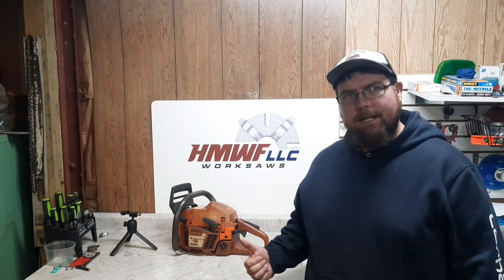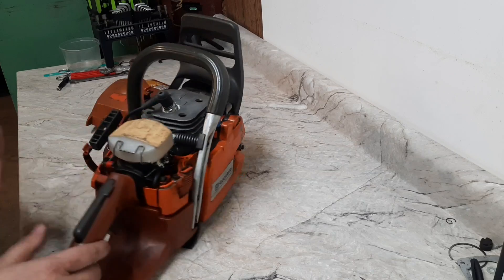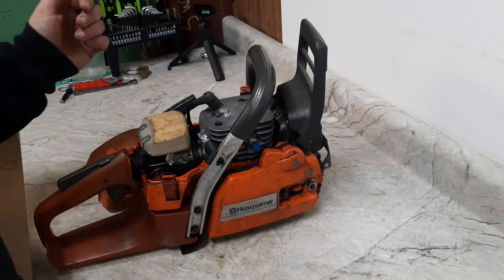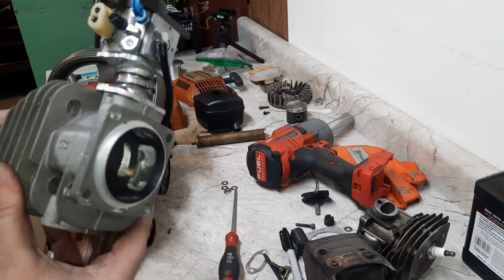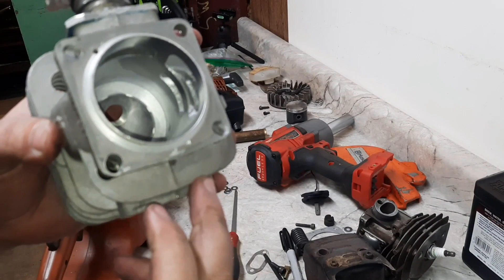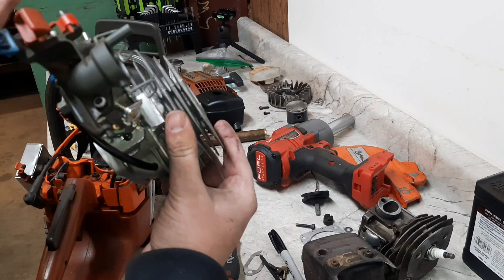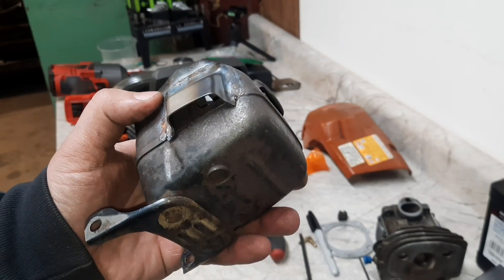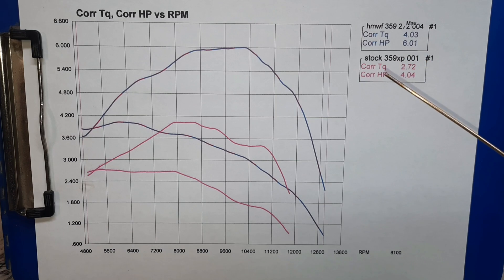Husqvarna Hybrid! 359+272xp!! 72cc sleeper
Finally getting around to a build I have heard about for a while. 272xp cylinder on a 359 chassis. Total sleeper build.